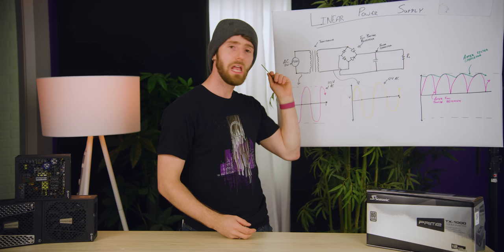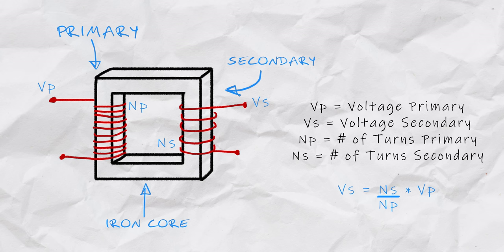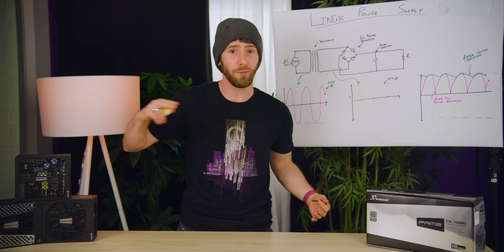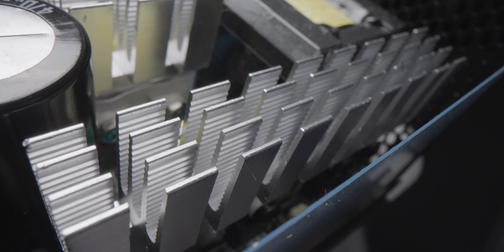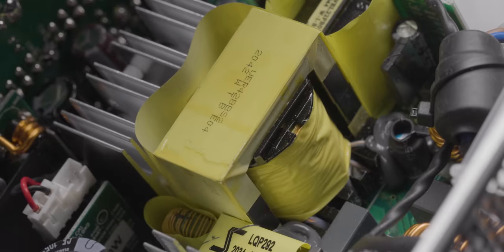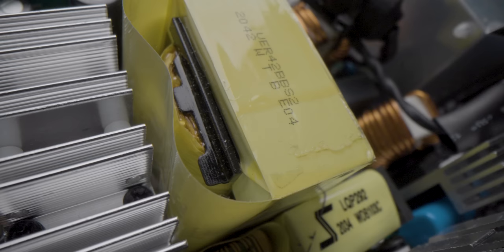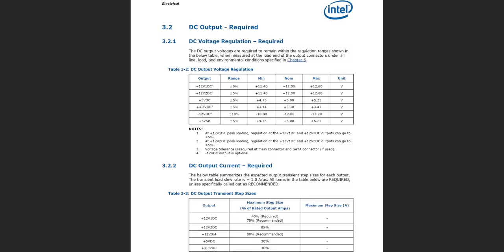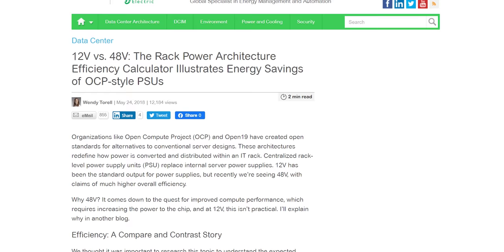How Power Supplies Work - Turbo Nerd Edition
On Amazon (PAID LINK)
On Newegg (PAID LINK)

CHAPTERS
0:00 - Don't do this
0:44 - Why we need DC
1:30 - Transformers
2:30 - Single Diode Rectifier
3:00 - FULL BRIDGE RECTIFIER
3:35 - Why you shouldn't use a Linear PSU
4:09 - Computer PSU Tour
8:29 - lttstore.com but Linus gets a bit too into it
8:37 - Are Japanese caps good?
9:43 - PSU Capacitance vs. Efficiency
10:40 - Modular cables and why you can't mix them
11:09 - ATX 12VO
12:00 -  Mother Earth is cool
12:30 - TY
12:39 - Tongue twister